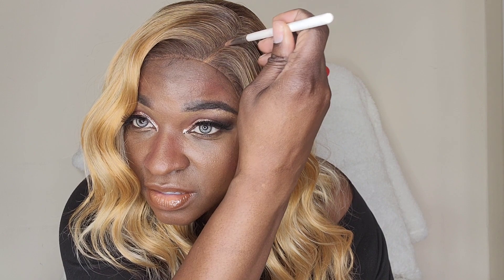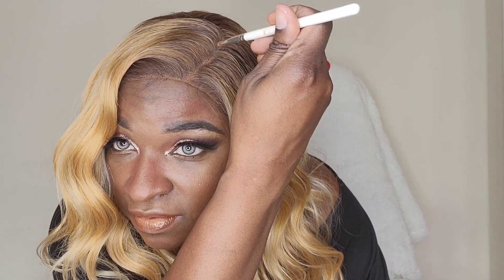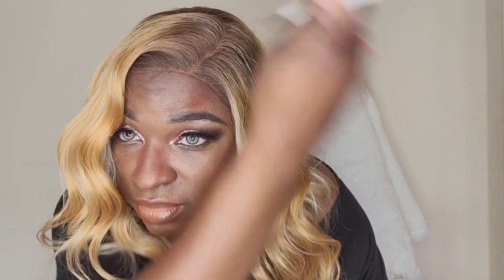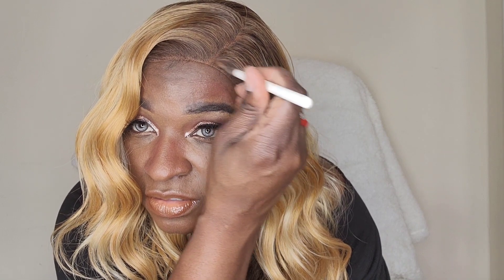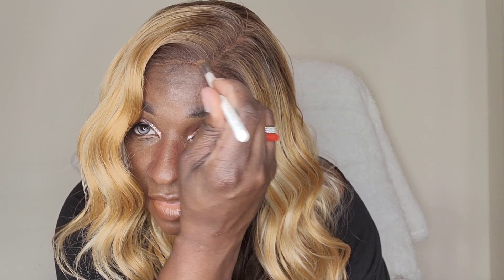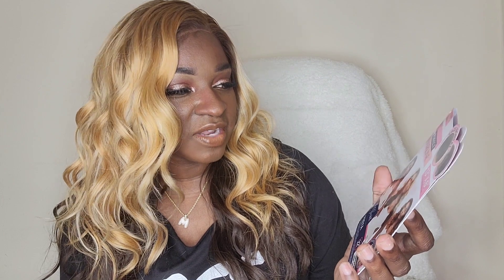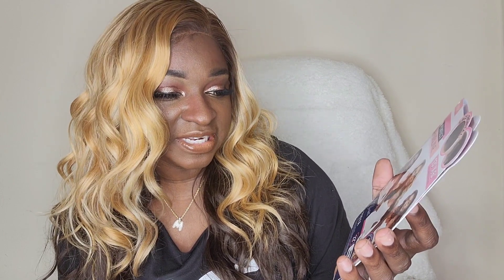OUTRE FREYA/SOOOO GORGEOUS/MAGIKALBLACKNESS